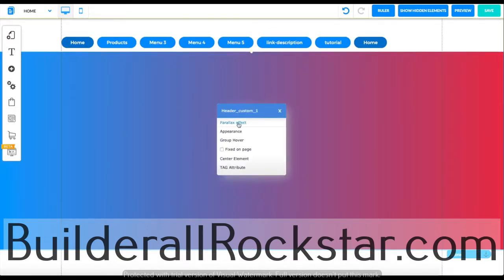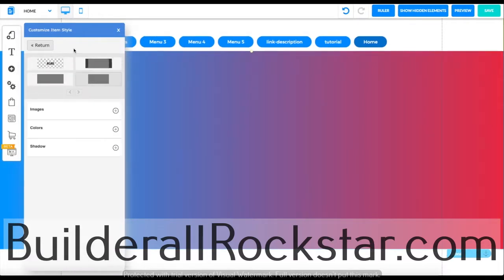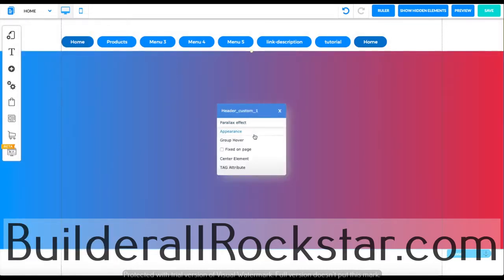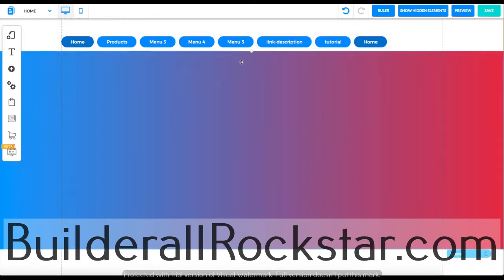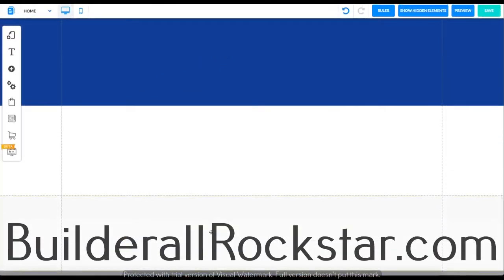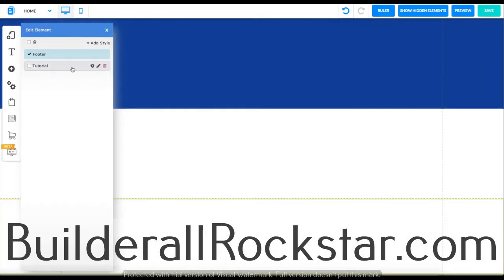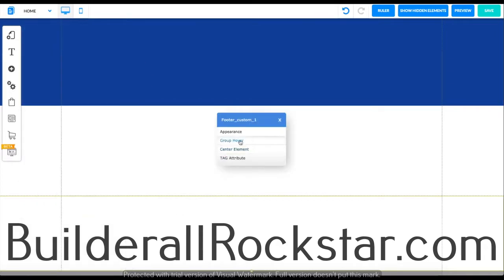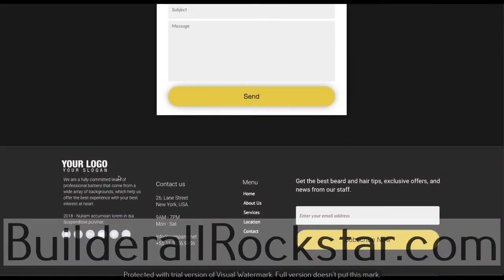Builderall Rockstar - Pixel Perfect - Header & Footer